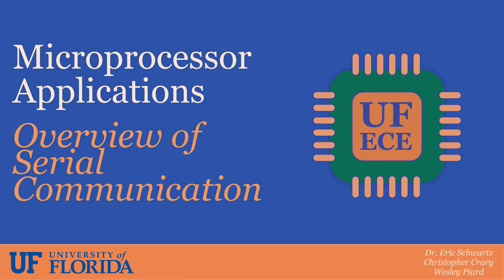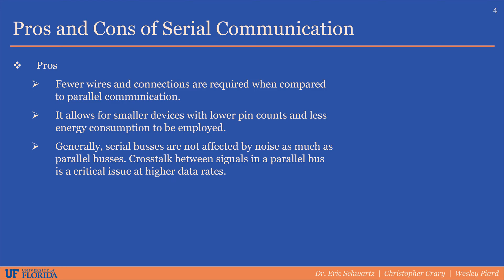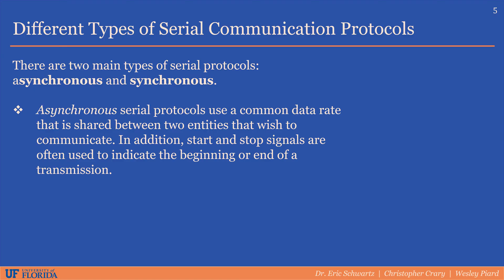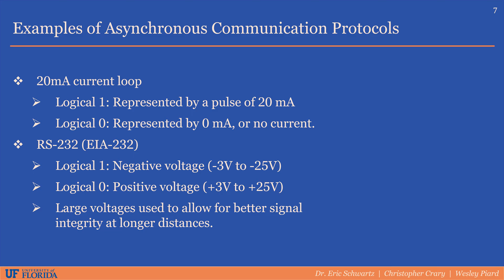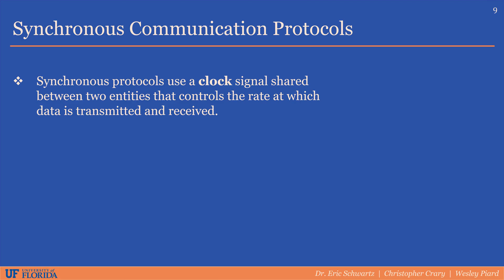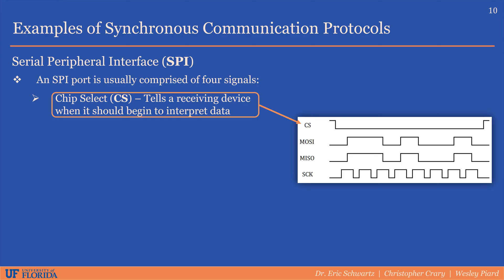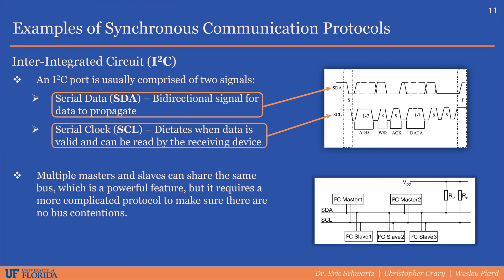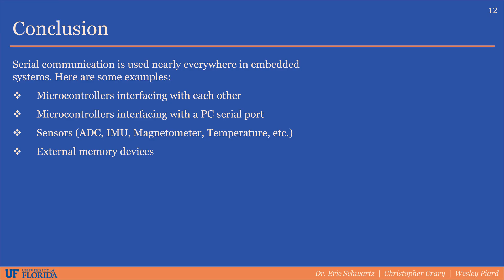Overview of Serial Communication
In this lecture video, a brief overview of serial communication is presented.

The following people were featured in this video:
[1] Wesley Piard